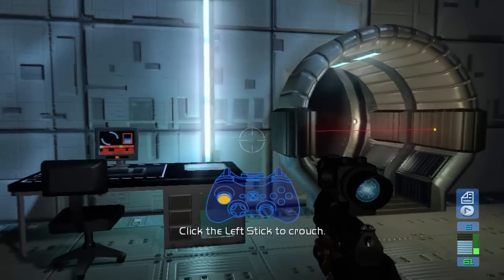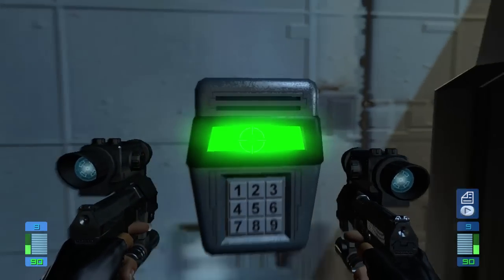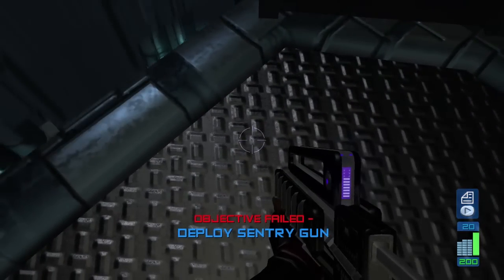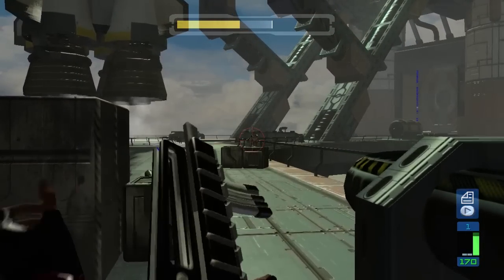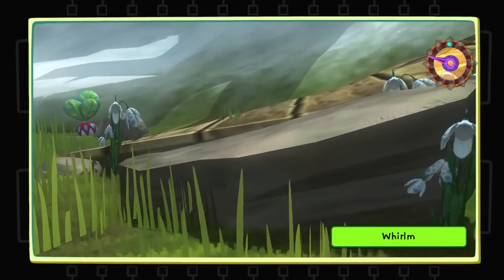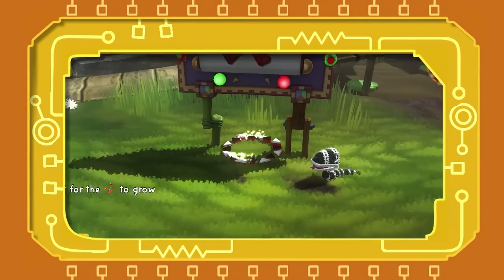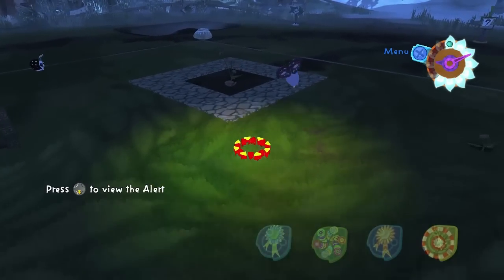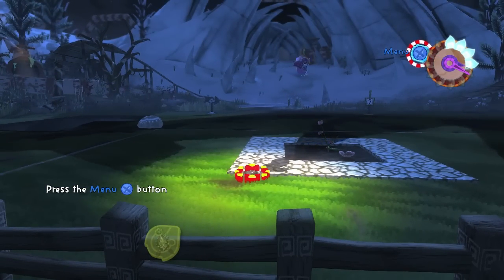Rare Replay (XboxOne) :: Part 9 - 30 Game Collection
Perfect Dark Zero & Viva Pinata: Trouble in Paradise